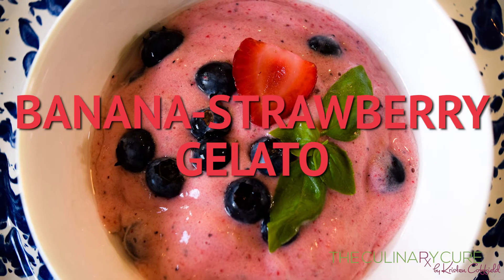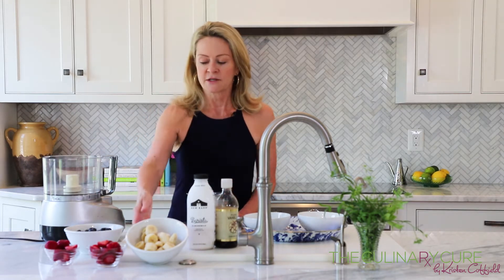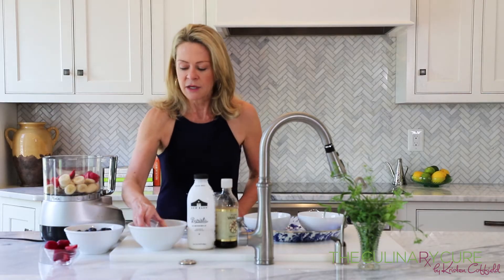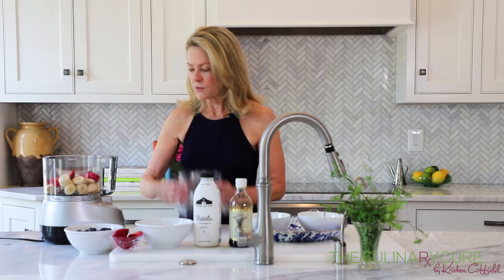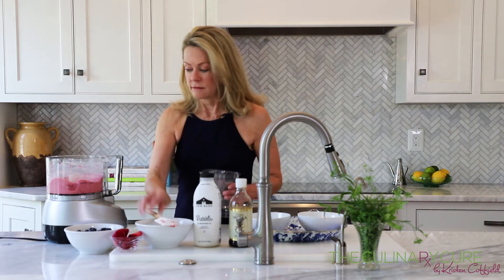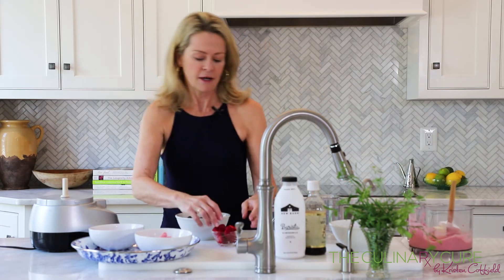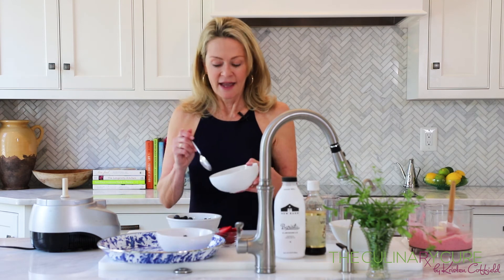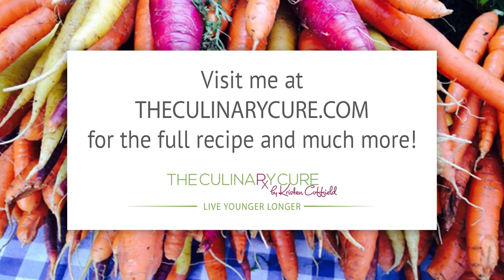Banana Gelato Recipe Featuring Kristen Coffield of The Culinary Cure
Ice cream alternative that vegan and dairy-free. This recipe can be found on theculinarycure.com and uses bananas, berries, almond milk, and vanilla. It's delicious and so refreshing!

I am Kristen Coffield – creator and curator at The Culinary Cure. I am an author, speaker, and culinary disruptor. I am dedicated to helping busy, overwhelmed professionals improve their health and increase their energy through in-person training sessions, workshops, seminars and coaching. I teach easy organizational culinary resilience for improving health and wellness through nutrition and lifestyle changes.

Food changed my life, and it can change yours, too!